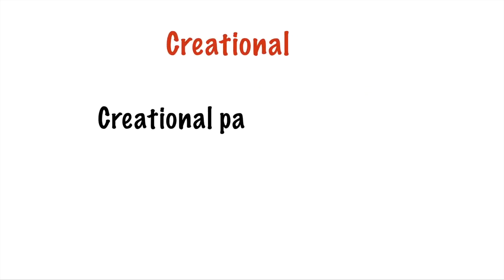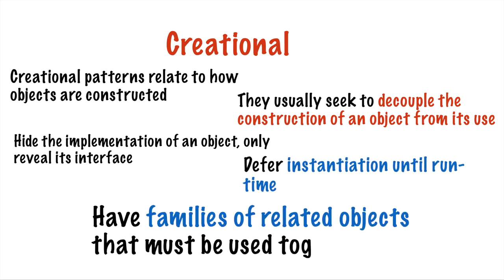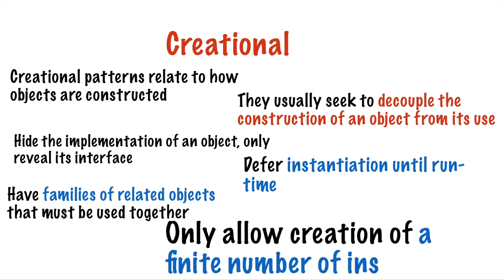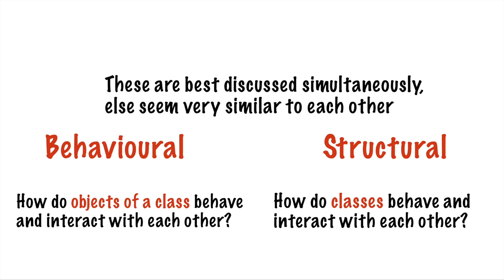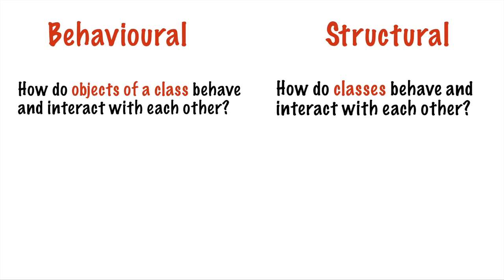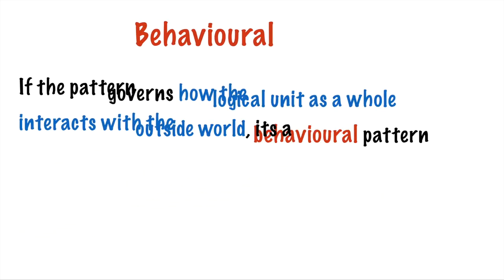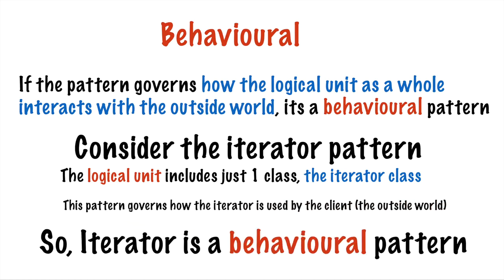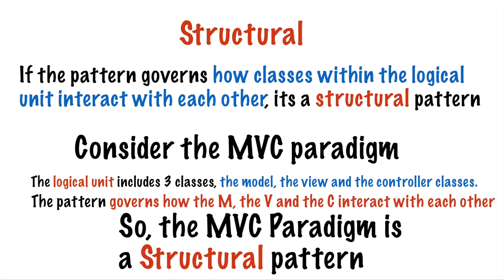2 Creational, Behavioural and Structural Paradigms